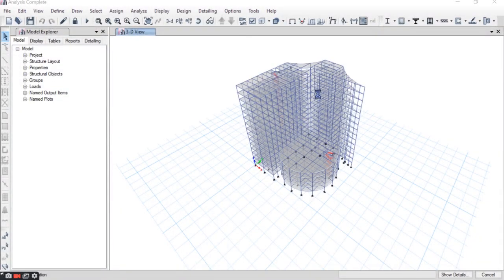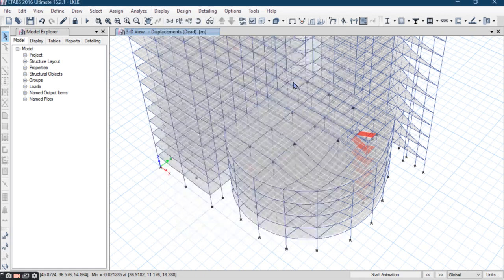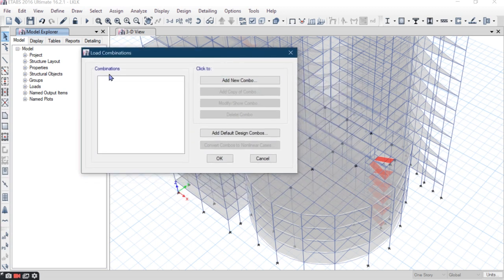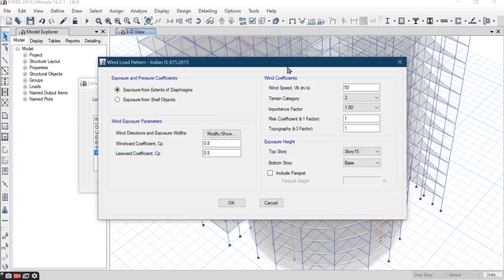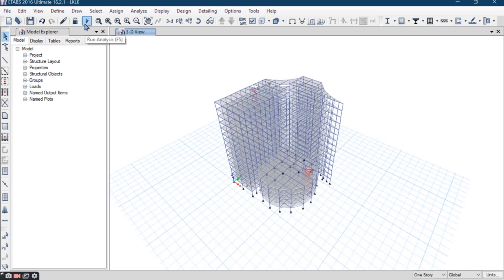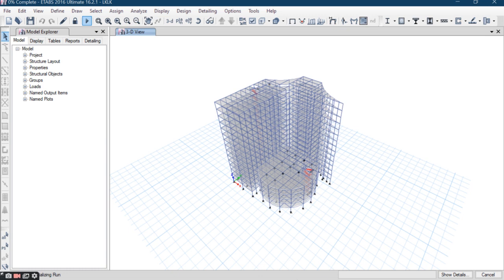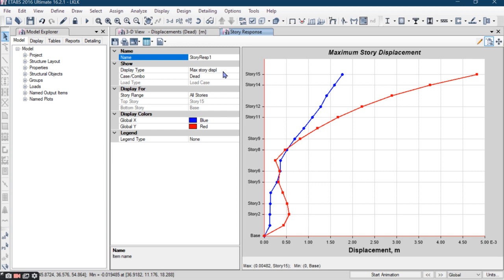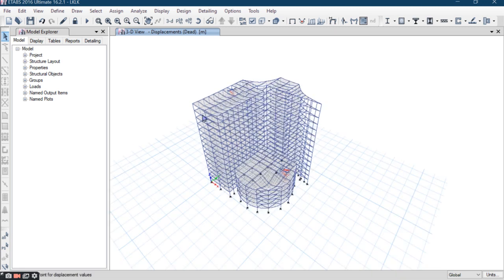ADVANCE BUILDING DESIGN G+15II ETABS MODEL ANALYSIS AND DESIGN II PART 2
IN THIS VIDEO YOU WILL LEARN HOW TO DO ADVANCE MODELING IN ETABS SOFTWARE ITS A 30 STOREY TOWER AND ITS TWISTED BUIDLING. HERE WE WILL LEARN HOW TO MODEL AND DESIGN IT WITH THE HELP OF ETABS SOFTWARE.
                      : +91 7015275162